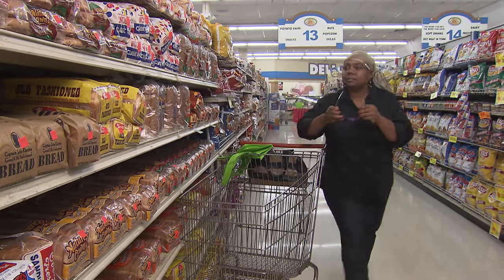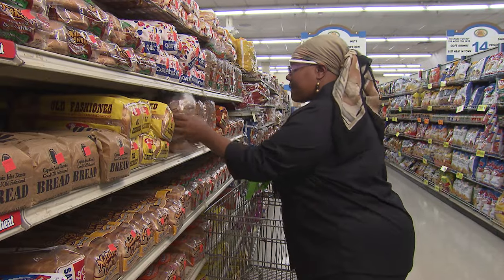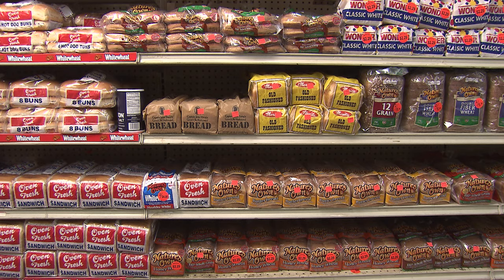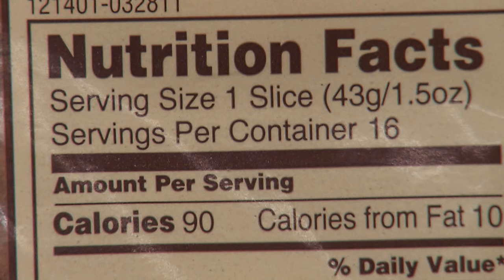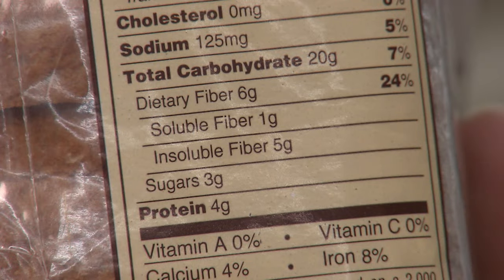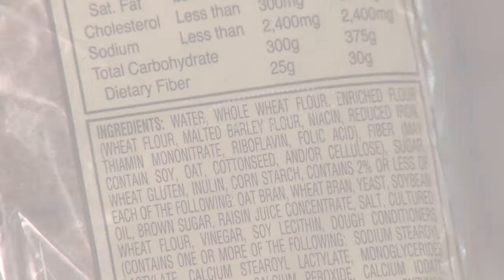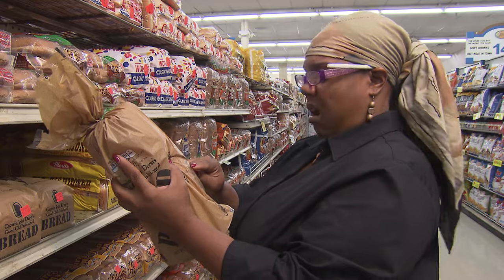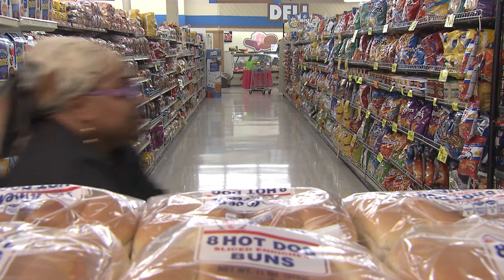Just in Time - Tips for Buying Bread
Watch and learn simple ways to make smart choices in the bread aisle. for budgeting tips and healthy, quick recipes.